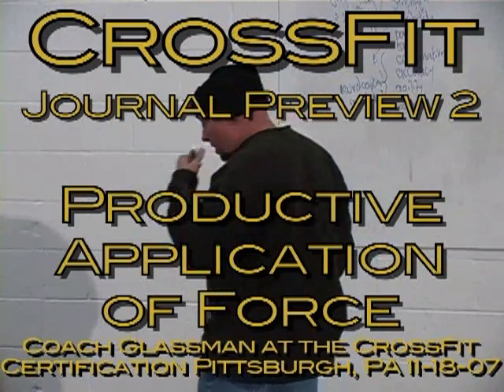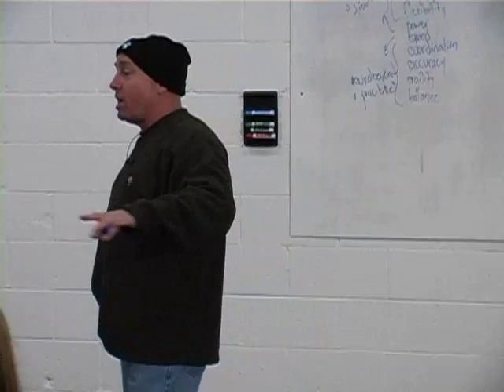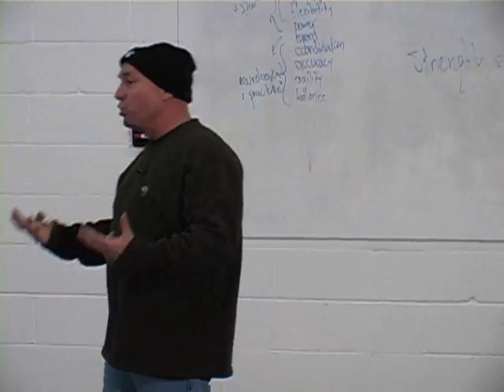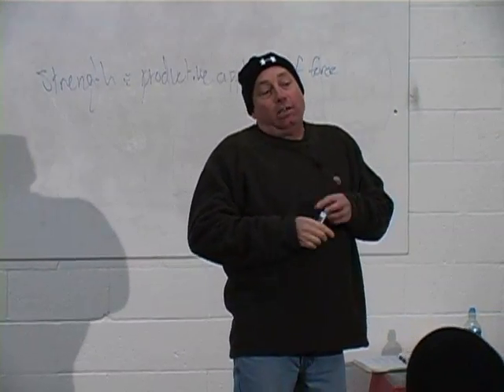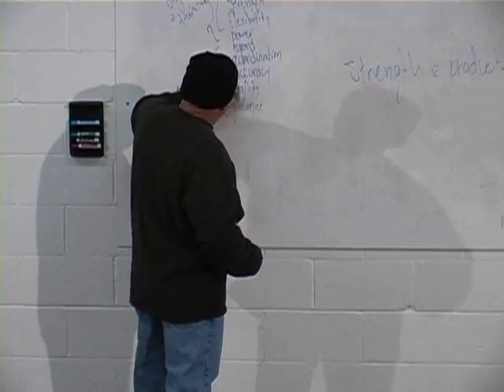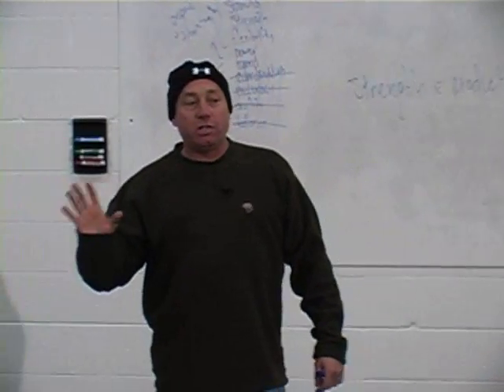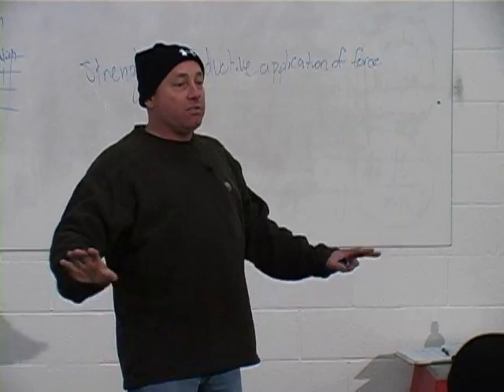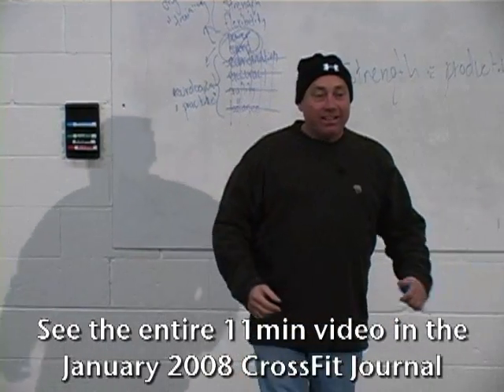Productive Application of Force - Part 2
Originally published on: Jan 18, 2007